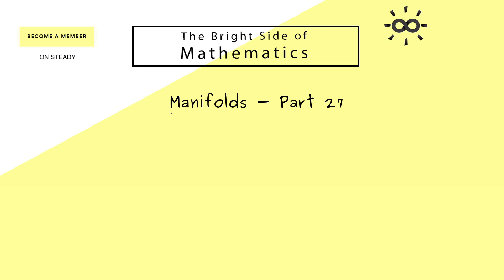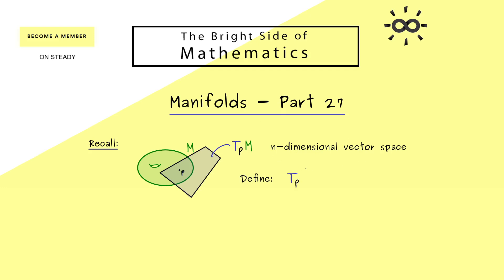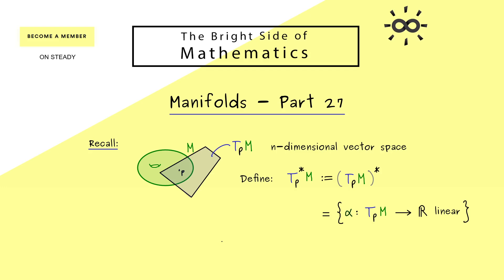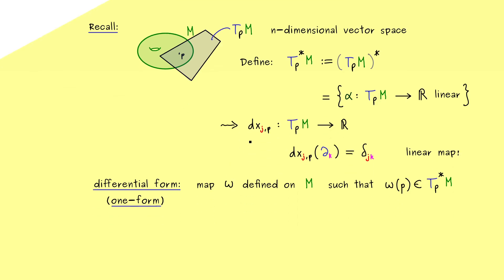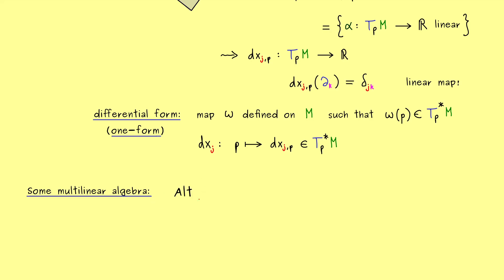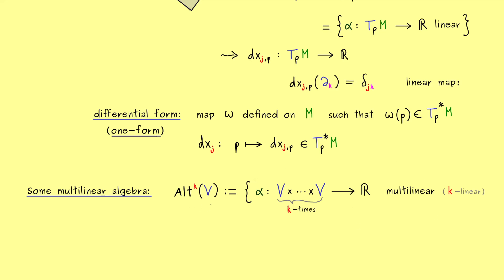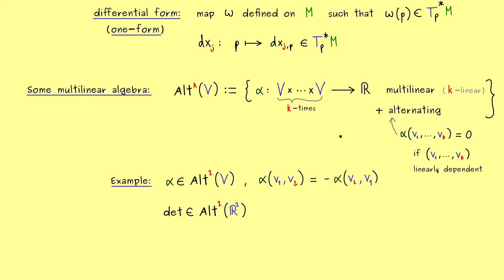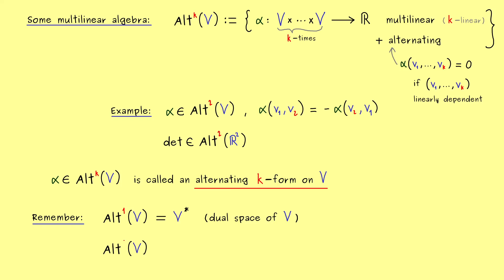Manifolds 27 | Alternating k-forms